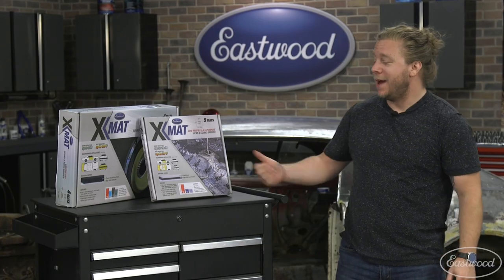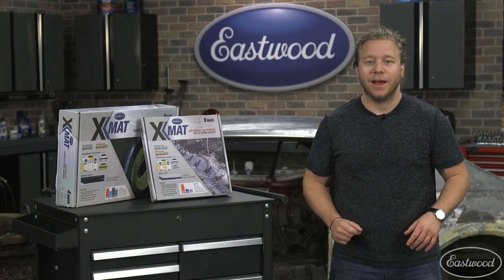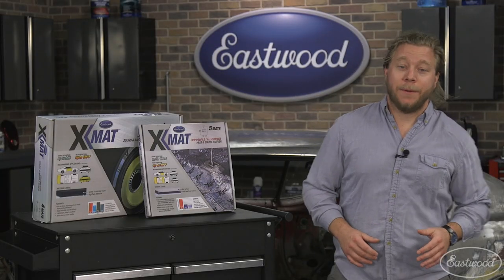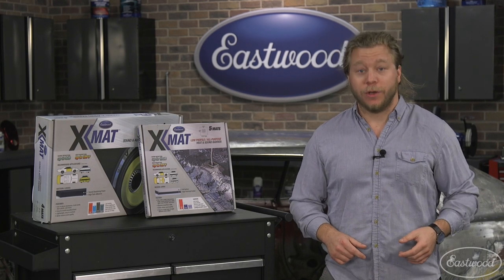Installing X-Mat on a Ford Pickup - Sound Deadening & Heat Solutions From Eastwood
In this video Ryan installs X-Mat on his 1979 Ford Pickup. When this truck came into the shop it sounded like he was riding down the road in a tin can. He used a variety of X-Mat Products to deaden the road noise and reduce excess heat from the motor and exhaust. The end result is a cool and comfortable ride.

Eliminate road noise, floor pan vibration and exhaust heat from your vehicle!

X Mat High Profile X Mat High Profile / All-Purpose, Heat Sound and Vibration Barrier provides the ultimate in acoustic and thermal protection for your muscle car, street rod, boat or RV
All-purpose X-Mat with three layers offering excellent temperature and sound reduction with generous padding for under carpet use
Butyl rubber membrane absorbs road and driveline noise while the high performance aluminum facing and closed cell foam reduce engine and exhaust heat
Easily cut and installed under carpets, inside doors, around speaker boxes and firewalls so you can enjoy your ride in greater comfort
Conforms well to complex interior contours of floors and other areas
Withstands up to 300 °F, reduces heat as much as 161 °F and sound by as much as 17.5dB
Kit covers 15.75 square feet